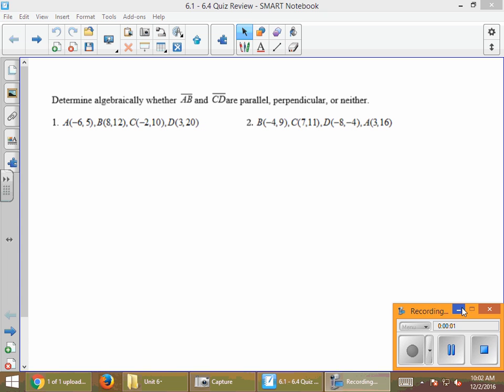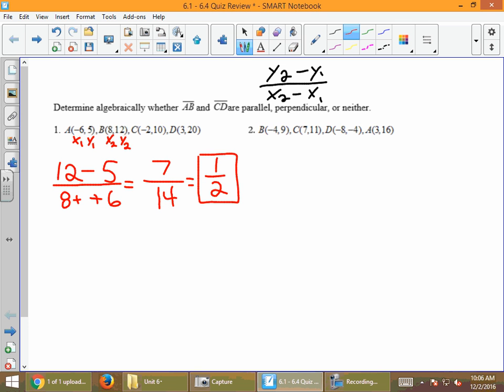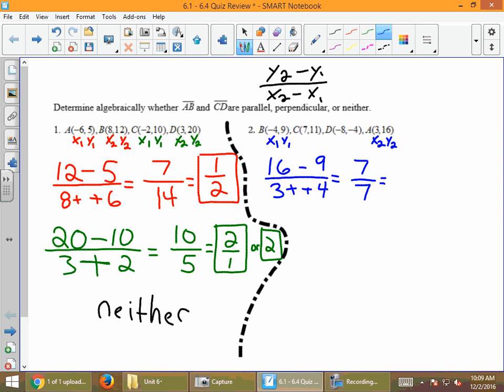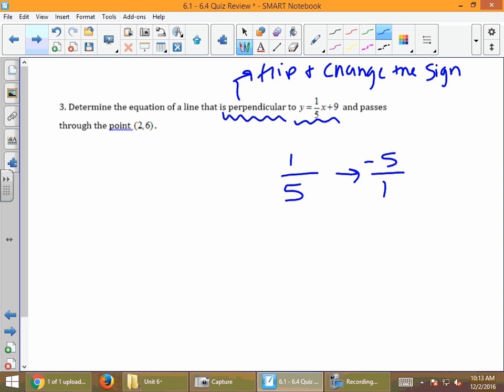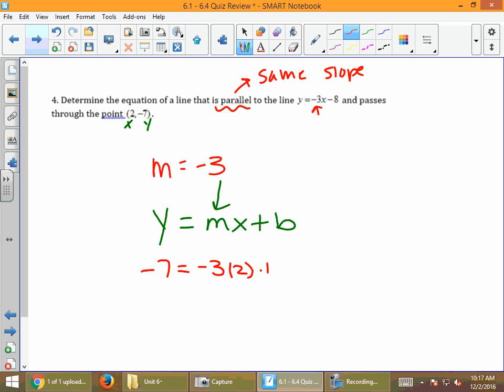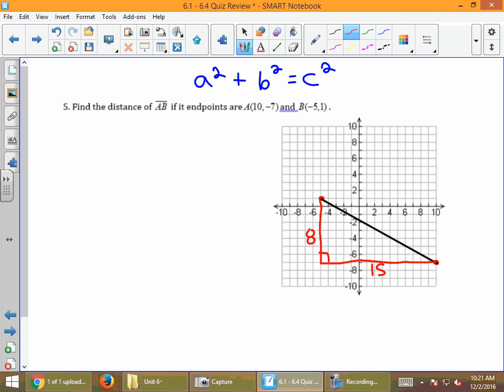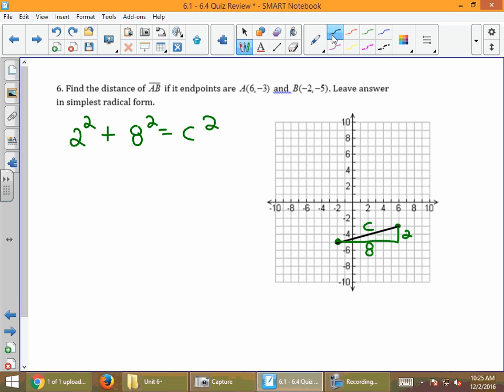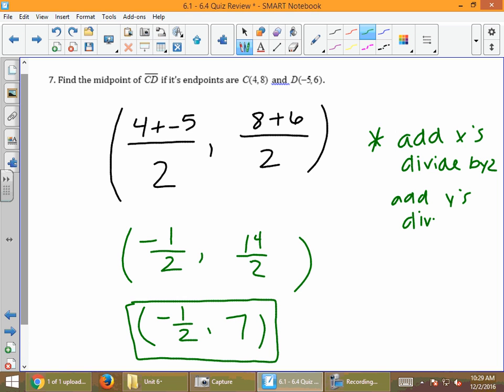6.1 - 6.4 Quiz Review